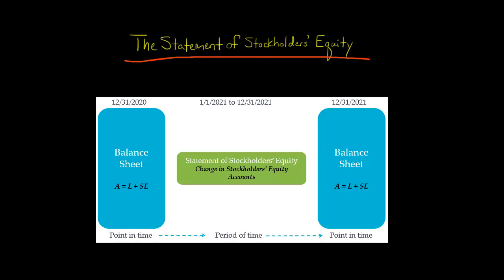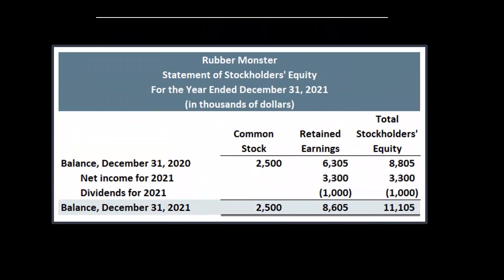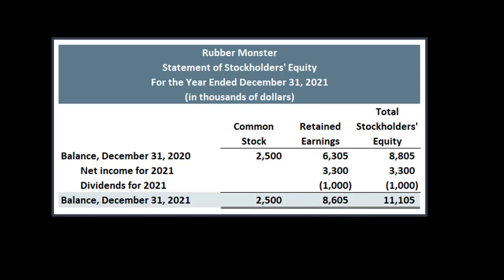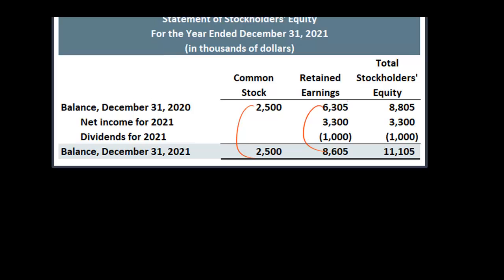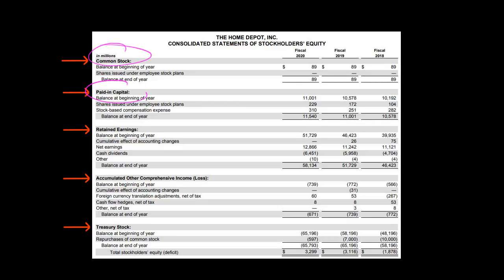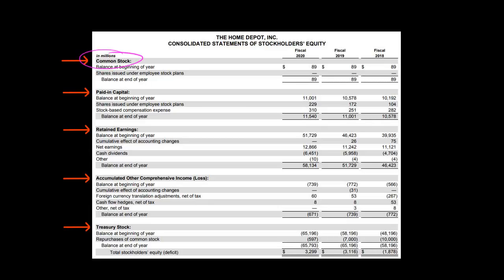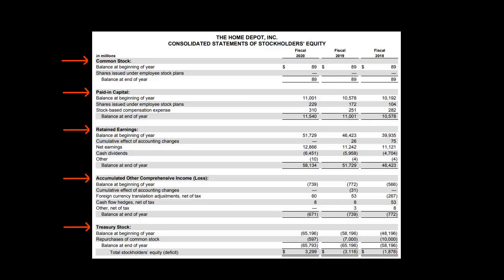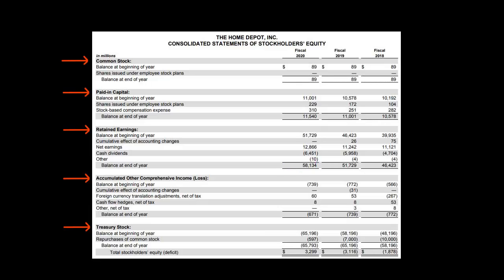The Statement of Stockholders' Equity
The statement of stockholders' equity tells you the changes that occurred in various equity accounts (common stock, retained earnings, etc.) during the period.

If you look at a company's balance sheet, you can see the amounts for each of its stockholders' equity accounts.  But these amounts are the total as of a particular point in time.  To see why a stockholders' equity account increased or decreased from one balance sheet date to the next, you would refer to the statement of stockholders' equity.
ACCESS INDEX OF VIDEOS
CONNECT WITH EDSPIRA
CONNECT WITH MICHAEL
ABOUT EDSPIRA AND ITS CREATOR